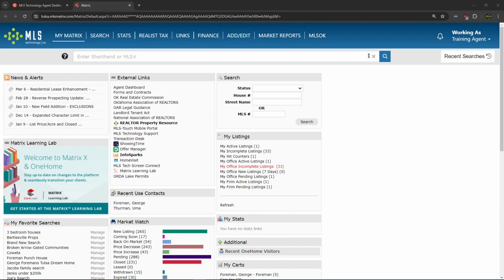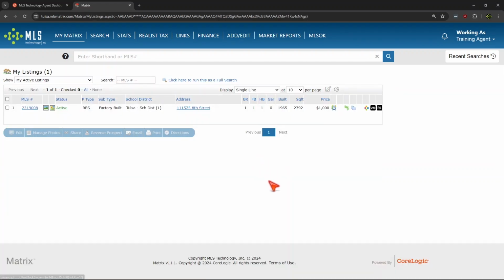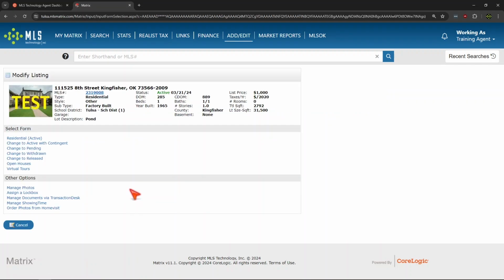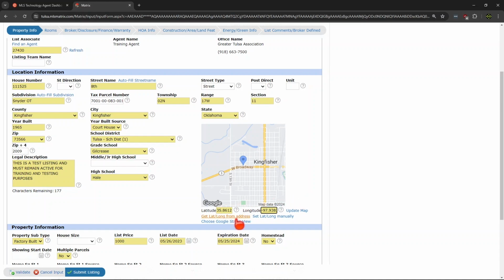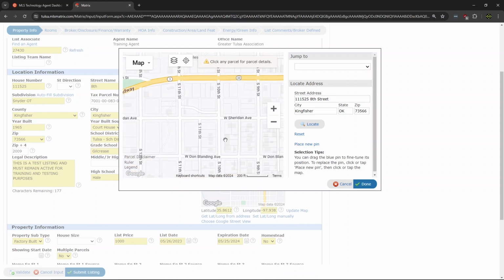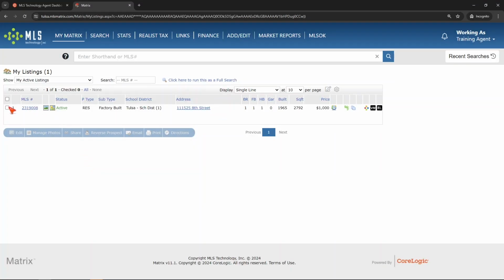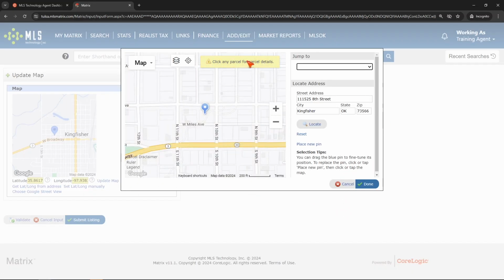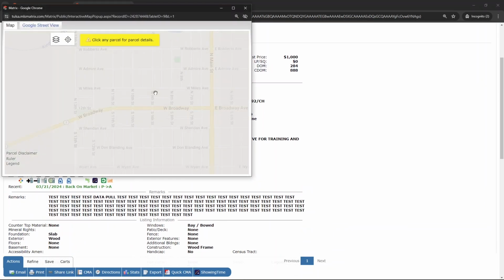Re-Mapping Listings in Matrix